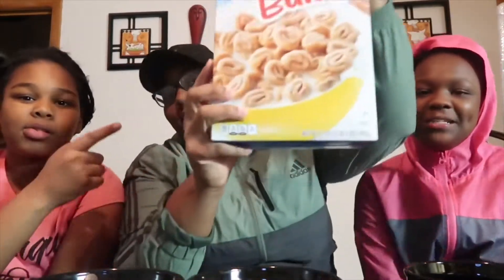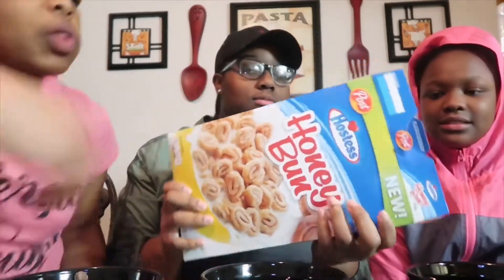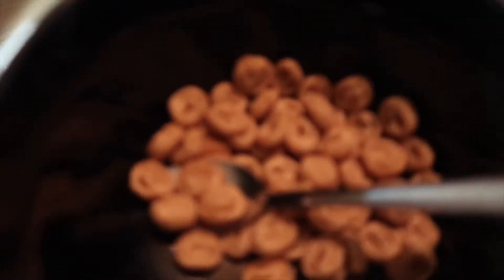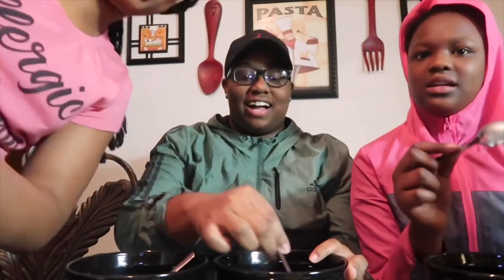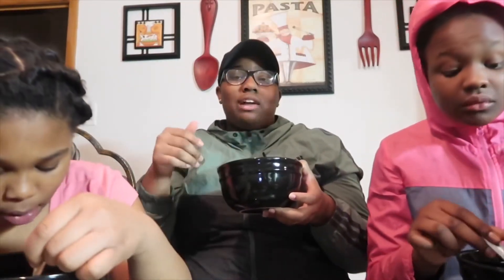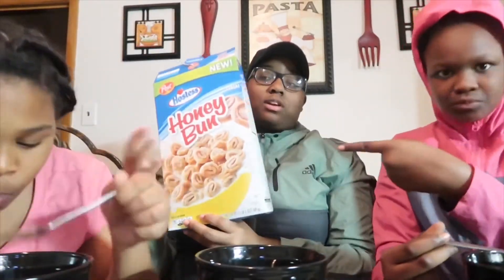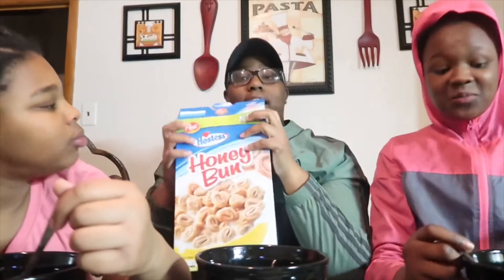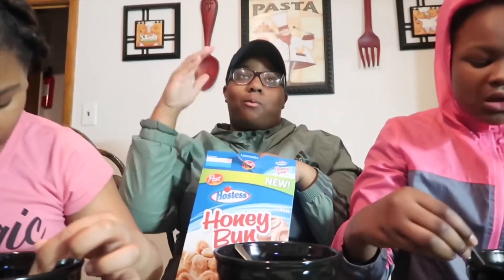TRYING HOSTESS HONEY BUN CEREALS WITH MY COUSINS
Also, let us know what you want to see next!!

Add us on the snaps:
Adri_anna123
Jeromebtaallday